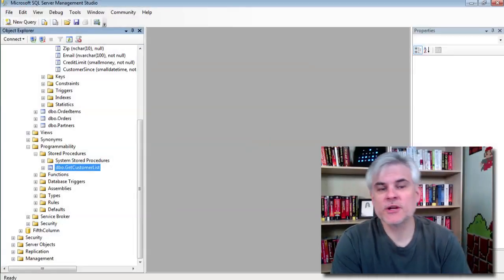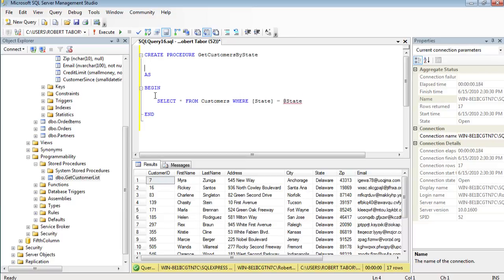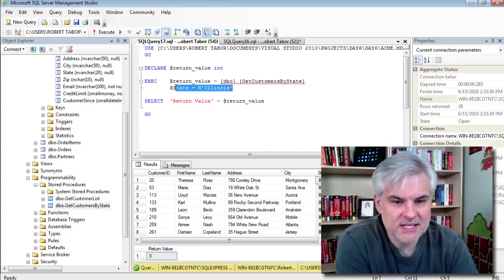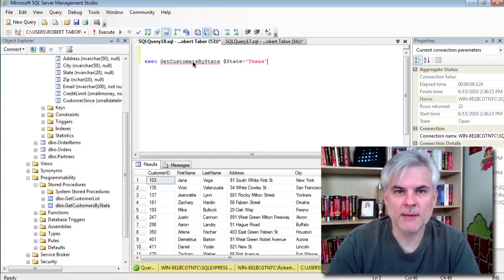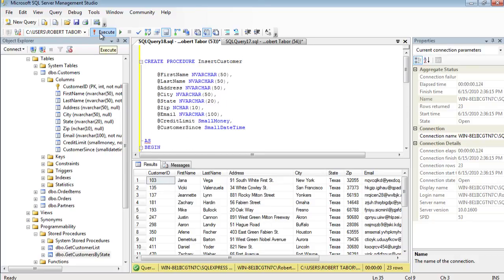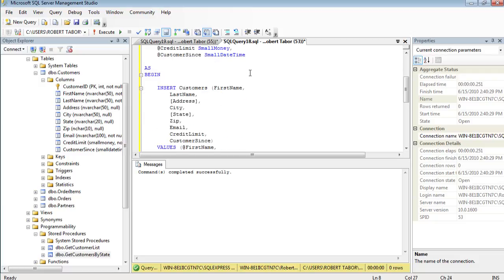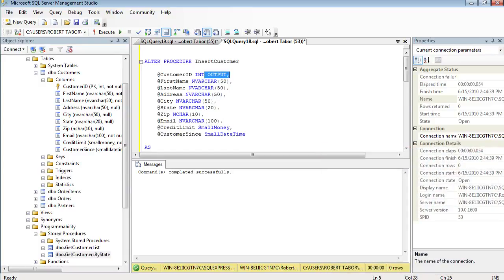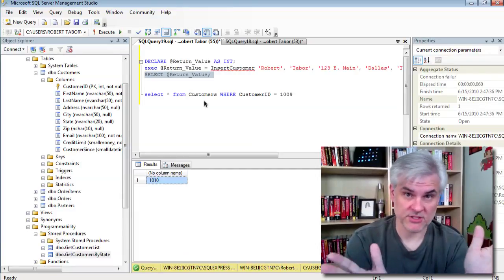VCS2010 08 03 – Stored Procedure Input Parameters, Output Parameters and Return Values